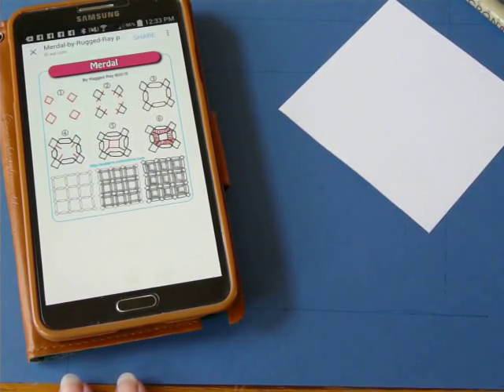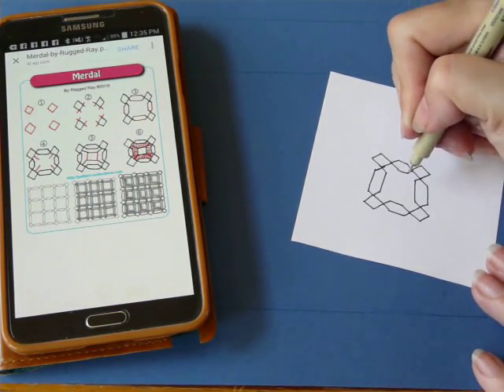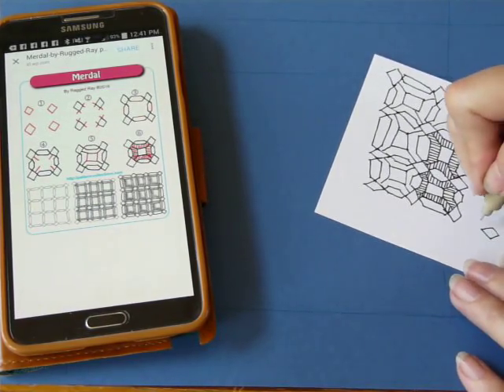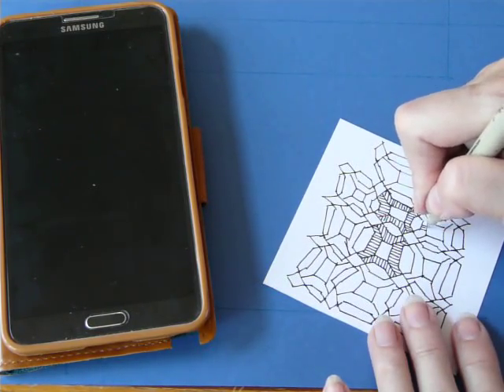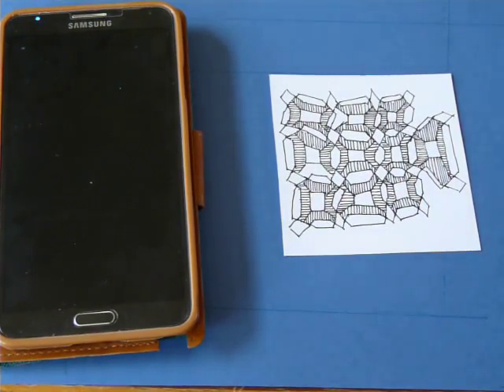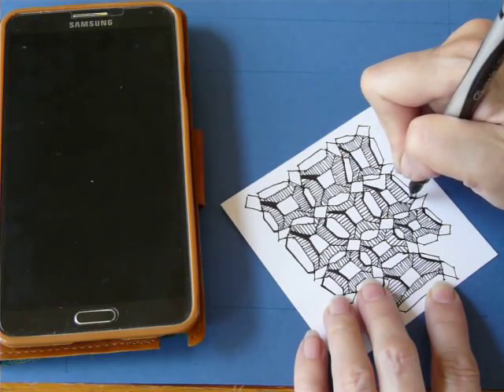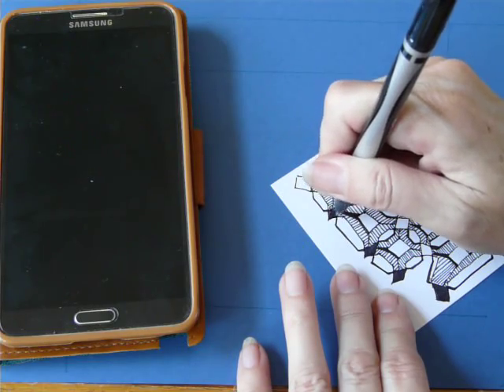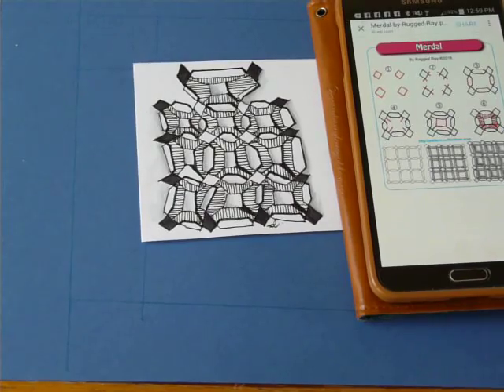Merdal - a challenging pattern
This was one challenging pattern, but I gave it a go. Not really a good representation of the tangle, but god to see that they are not all easy or pretty.